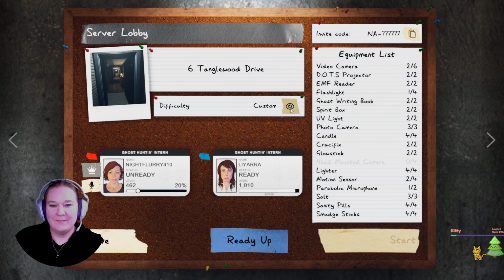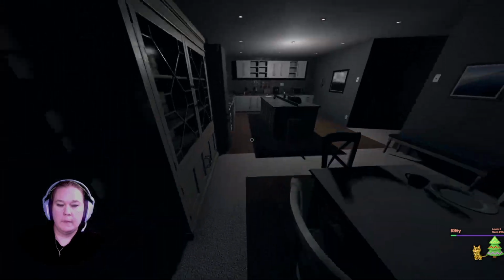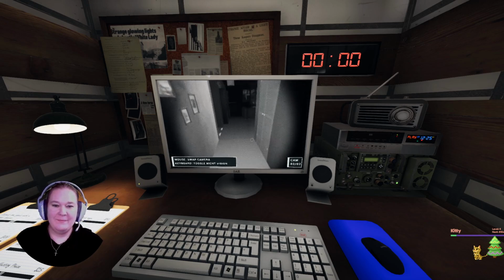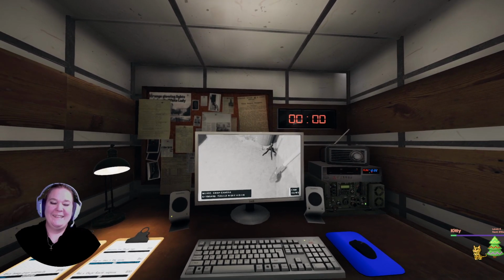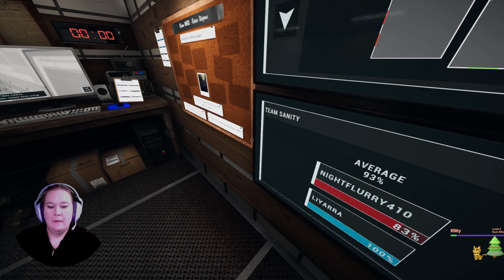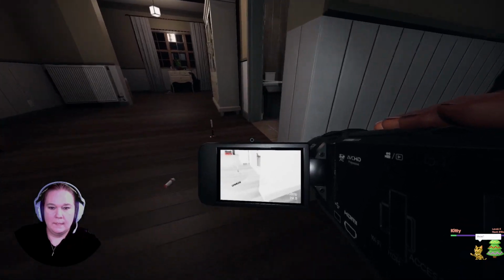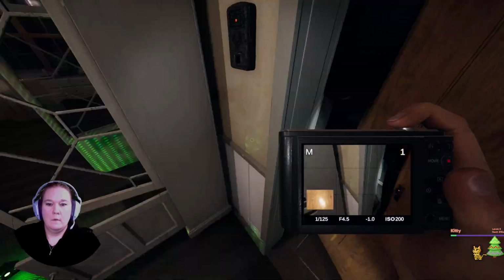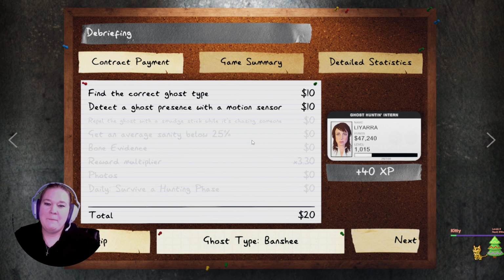Spur of the moment Phasmophobia! Today we're going to try a modified "hide and seek" challenge.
NightFlurry and I watched Insym's Hide-and-Seek challenge and we wanted to try a modified version of it.  Ours isn't zero sanity because I'm a big chicken :) but we made it into a bit of a "found-footage" video for the seeker.  I hope you enjoy!